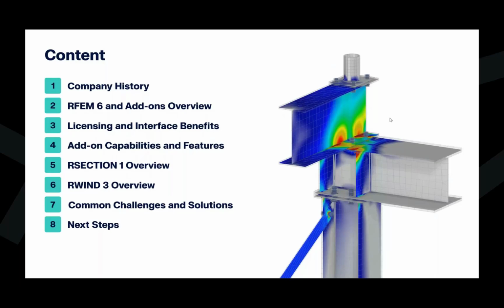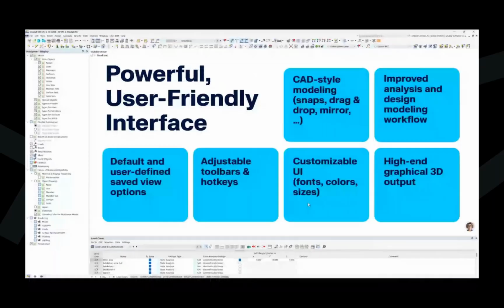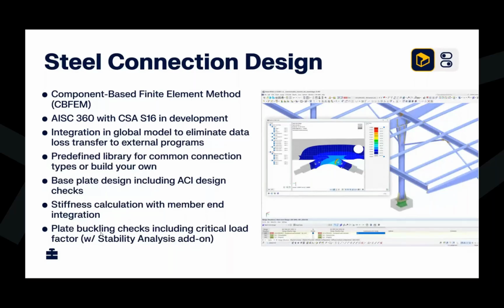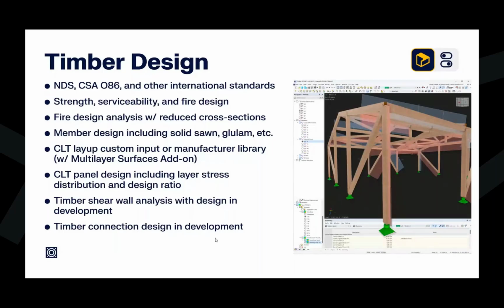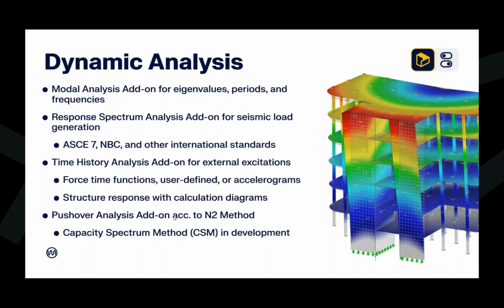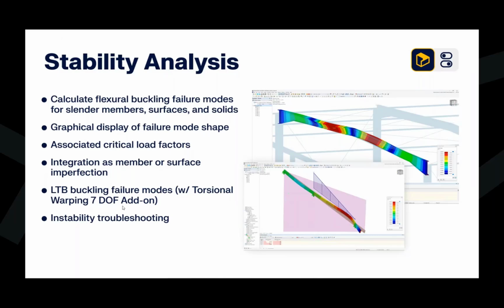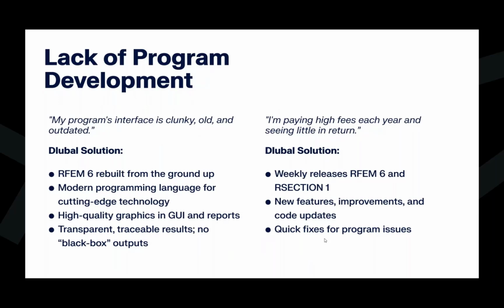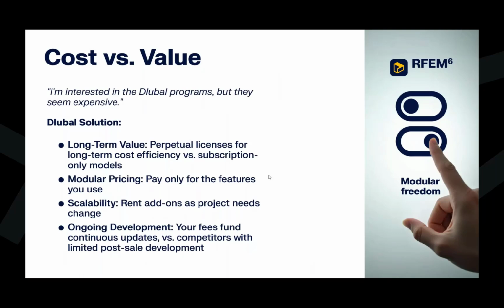ويبنار | مقدمة إلى برنامج دلوبال للتصميم الإنشائي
ستوفر هذه الندوة عبر الإنترنت نظرة عامة على قدرات التحليل الهيكلي والتصميم الخاصة بـ Dlubal Software.

الجدول الزمني:
00:00 المقدمة
01:57 تاريخ الشركة
03:20 نظرة عامة على RFEM 6 والإضافات
41:42 نظرة عامة على القسم 1
44:05 نظرة عامة على RWIND 3
48:52 التحديات والحلول المشتركة
58:17 الخاتمة